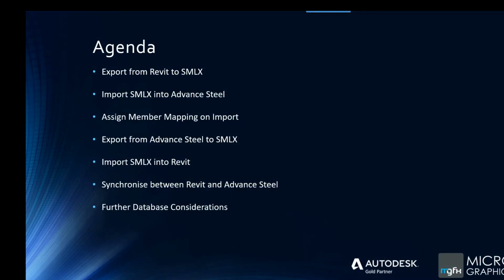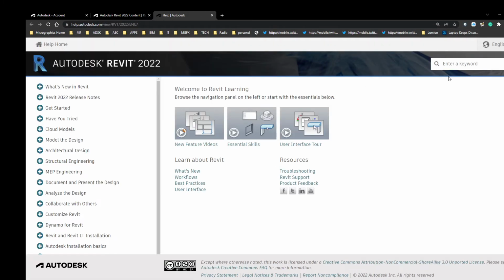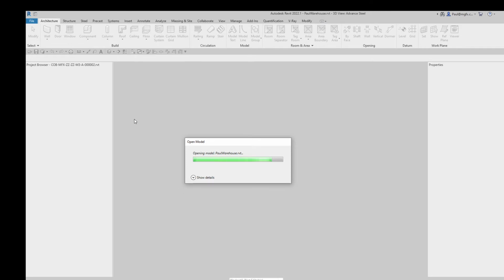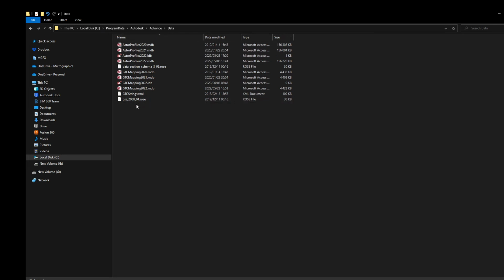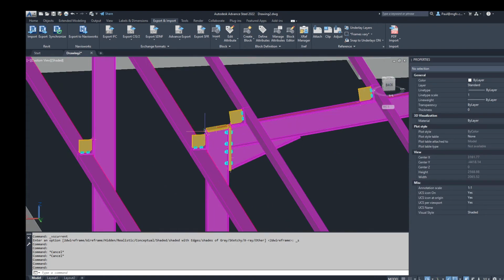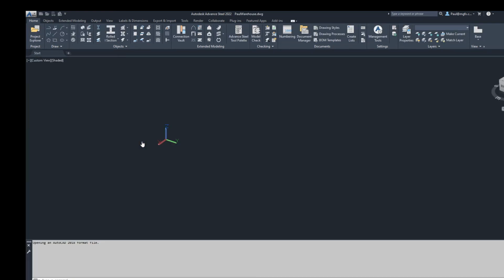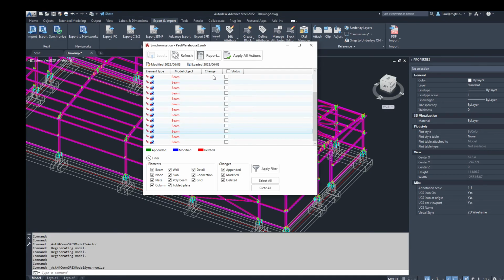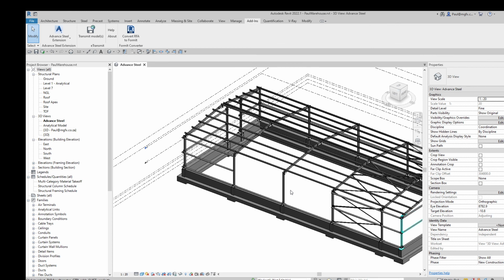Steel Member Mapping Between Revit and Advance Steel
Export from Revit to SMLX
Import SMLX into Advance Steel
Assign Member Mapping on Import
Export from Advance Steel to SMLX
Import SMLX into Revit
Synchronize between Revit and Advance Steel
Further Database Considerations